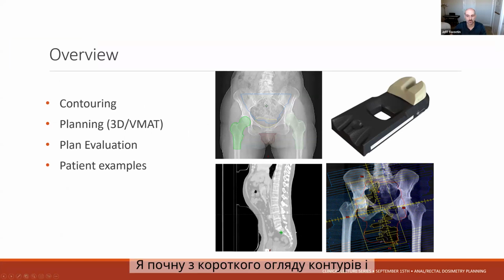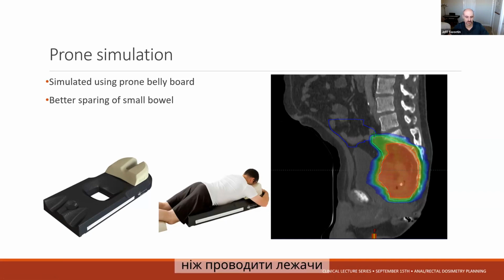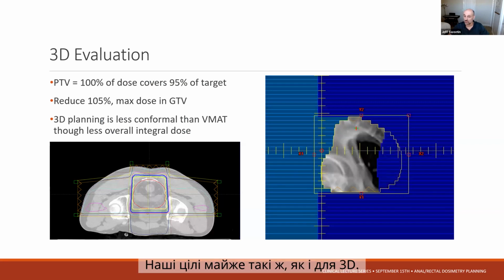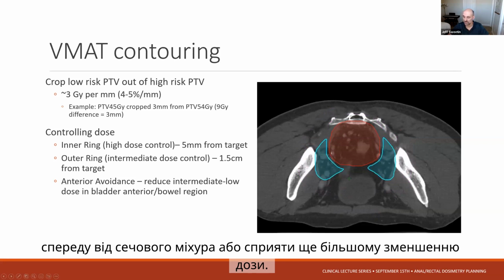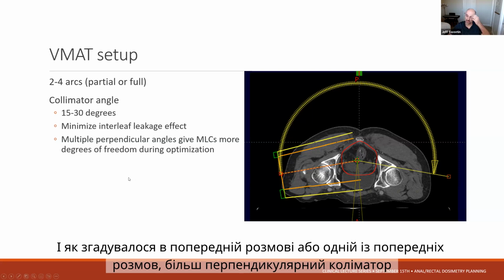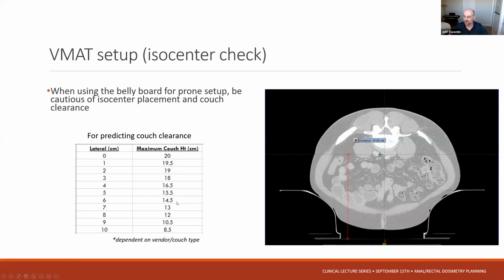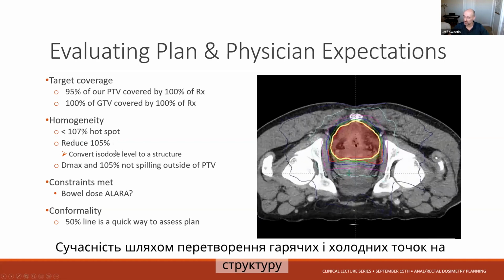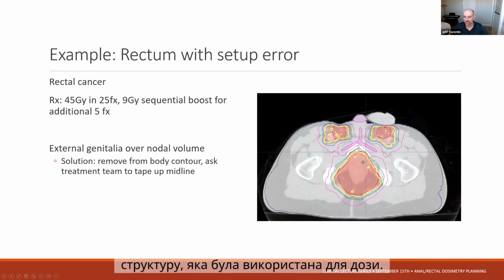Лекція 4. Планування променевої терапії прямої кишки/заднього проходу - Джефф Світин